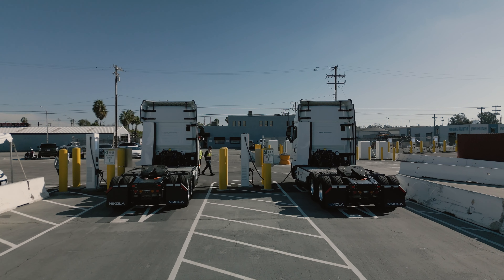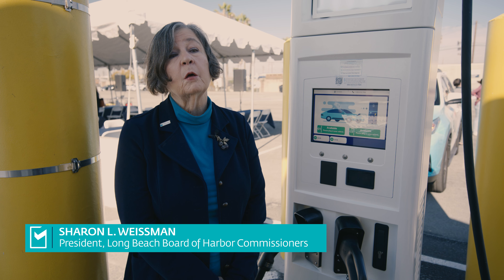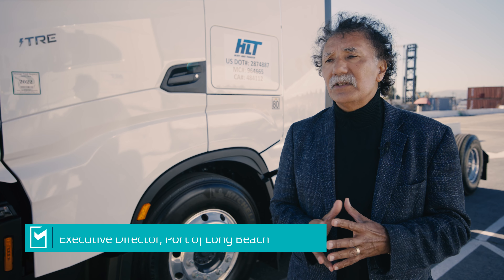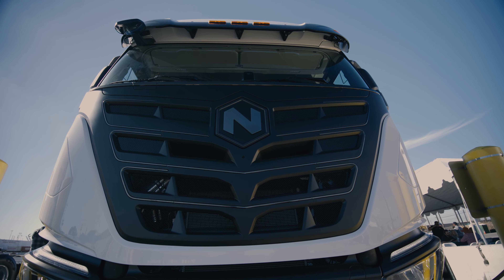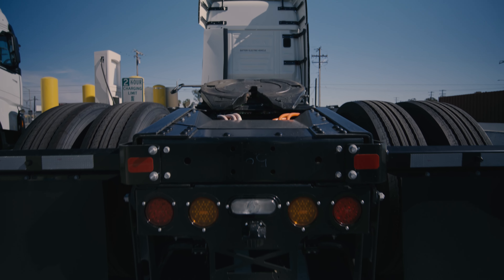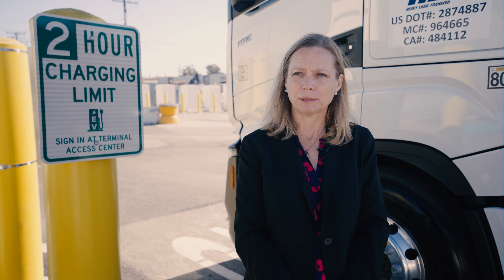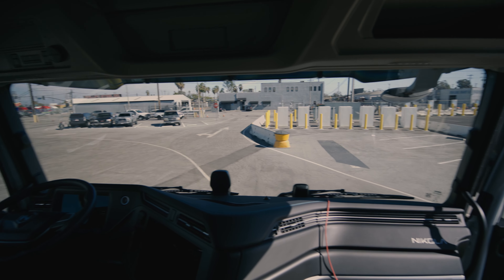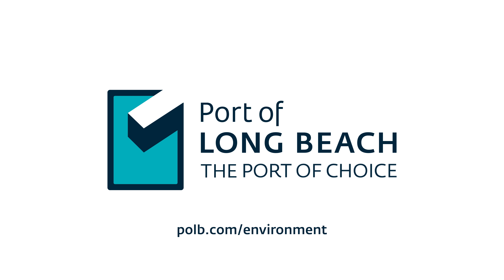Port of Long Beach Unveils Free Truck Charging Stations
Heavy-duty electric trucks servicing San Pedro Bay port terminals can now charge for free at the Port of Long Beach, which announced it has opened the first two public charging stations in the nation for the vehicles. The stations are a step on the road to the Port's milestone of achieving zero-emissions terminal operations by 2030, with zero-emissions trucking by 2035.

The Port has partnered with EV Connect, a leading provider of charge-management solutions for electric vehicles, to provide the stations at the Clean Truck Program Terminal Access Center, 1265 Harbor Ave., Long Beach 90813.